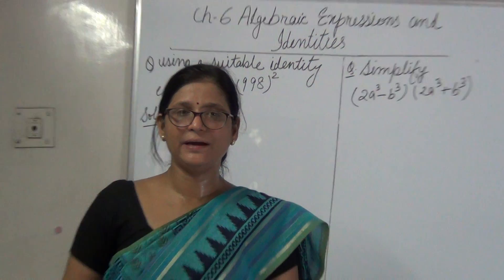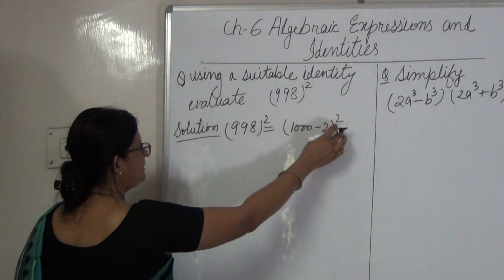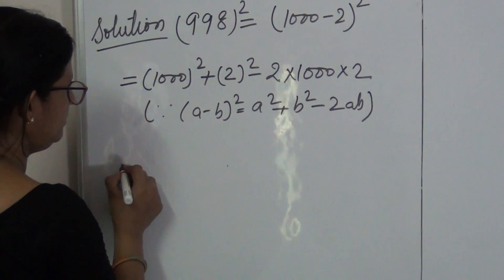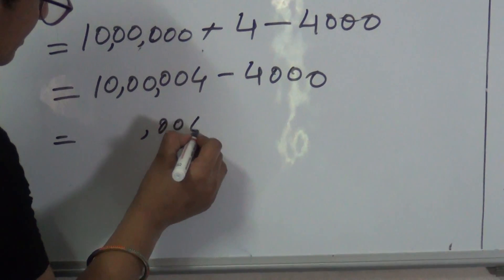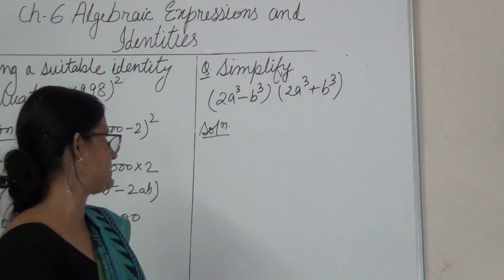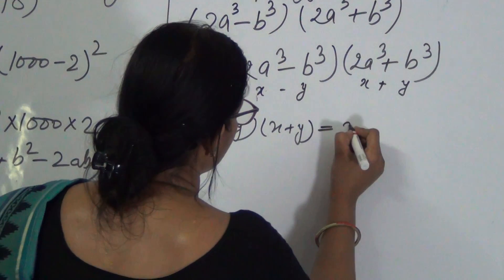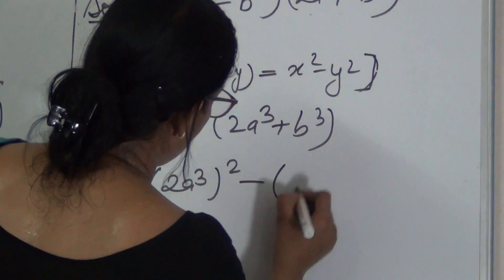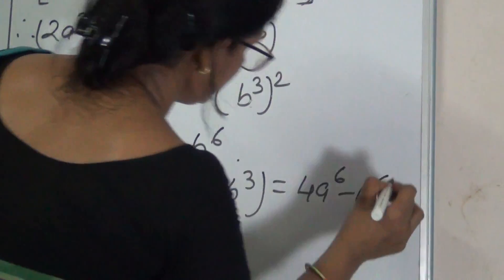STD VIII ( MATHS) CH -6 Algebraic Expression and Identities (PART - 5)